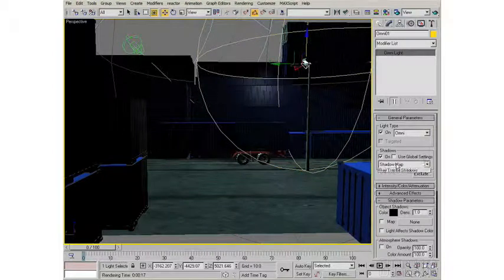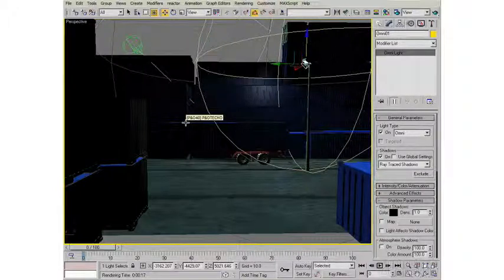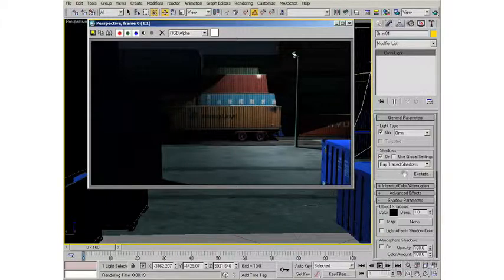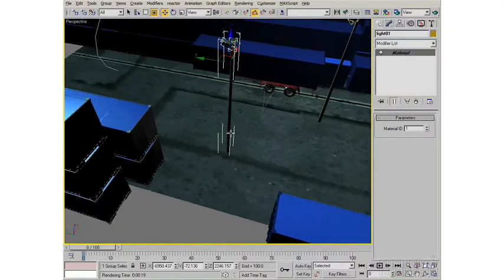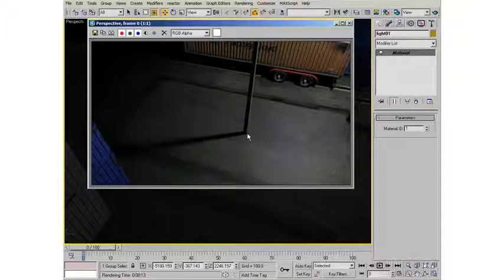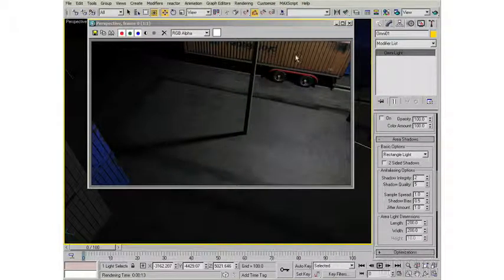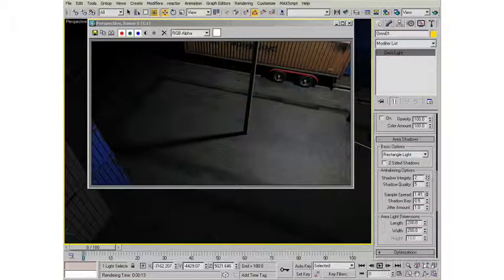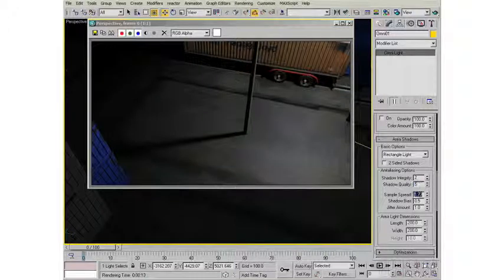5.04 Raytrace(3d studio max)-Gonmon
Lighting:learning lesson